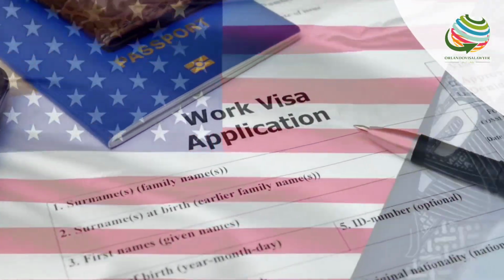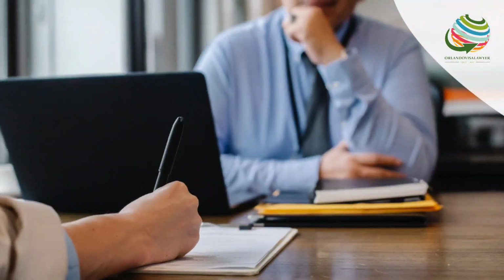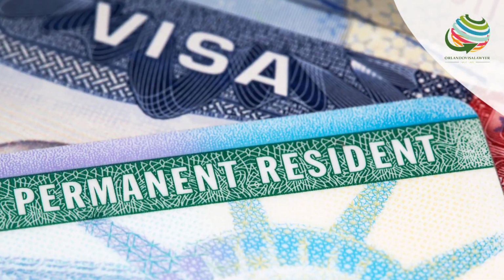EB-1C Visa - Company Qualifications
Don't miss this video if you want to know about what is an EB-1C visa, especially the qualifications that every company has to meet.

In this video, we're going to discuss how the company transfers one of their higher level employee into a company of theirs that is in the USA.

We are Orlando Visa Lawyer, which is an immigration law firm that provides services across the world and all over the United States.